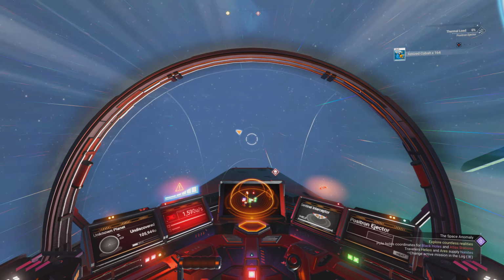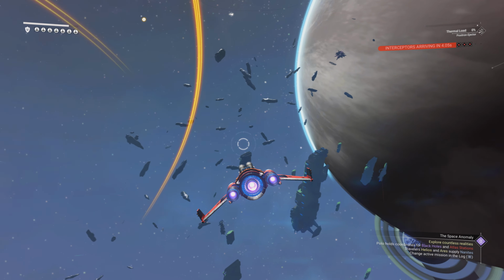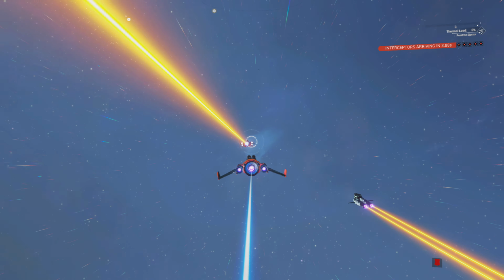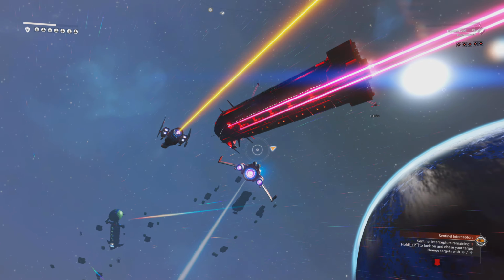No Man's Sky Permadeath Sentinal Fraighter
Today I will Take on the Sentinel Freighter 5 star space battle in Permadeath! will we live? can we stop them or do they keep coming lets find out